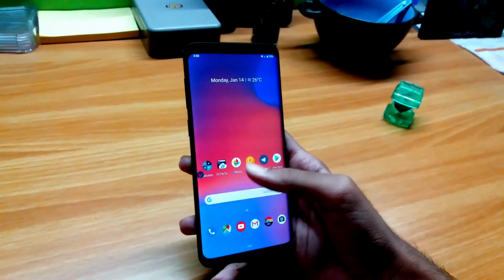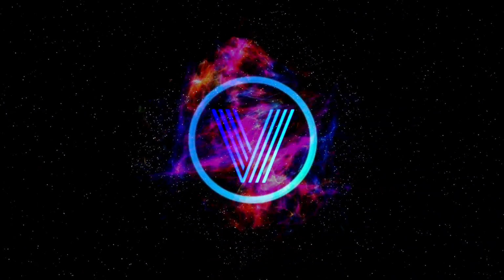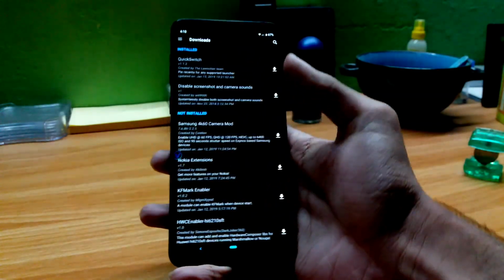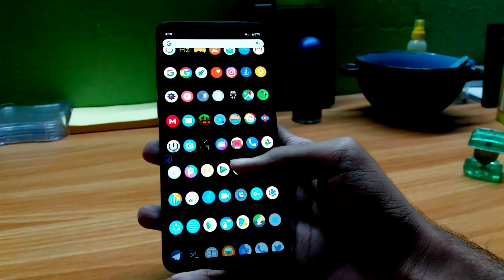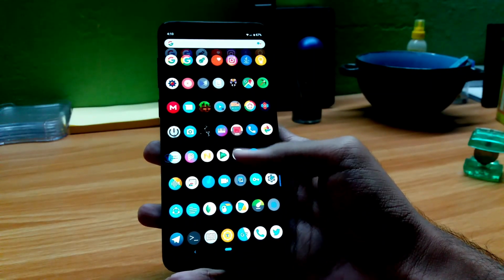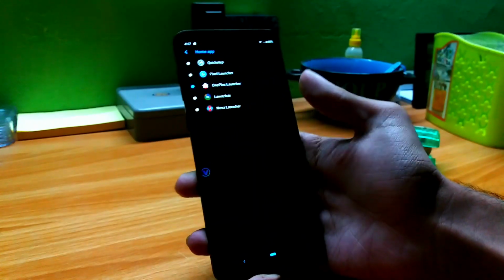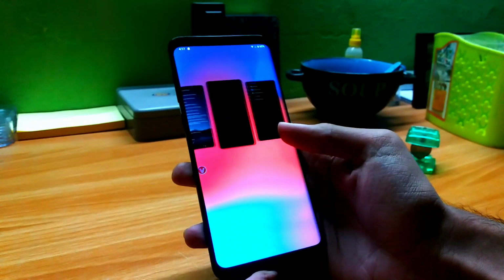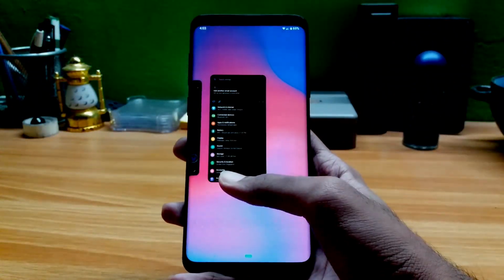[ROOT] OnePlus 6T Gestures for All Android devices (9.0+)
Now with Root Access, you can easily get the amazing Oneplus 6T gestures on your Android Device.

Instructions-
1. Install QuickSwitch Magisk Module from the
    Magisk app, then reboot.
2. Install OP modded Launcher but don't set it as
   default just yet.
3. Open QuickSwitch through a different Launcher
   and set OP launcher as Recents Provider.
4. Reboot and then finally set OP as default
    Launcher.

This Mod has been tested by me on Galaxy S9+ Exynos running AOSP sGSI by CodeFox. Link to sGSI

@vmg265 in Instagram
@Vmg265 in Twitter

The modded OnePlus Launcher Modded Apk and QuickSwitch has been created by the XDA-Developer Paphonb and the Lawnchair Team